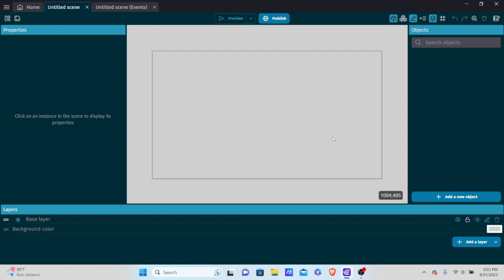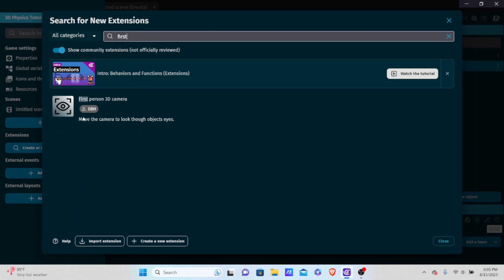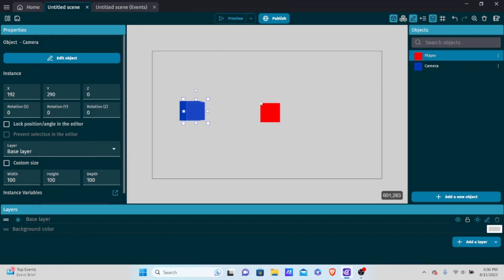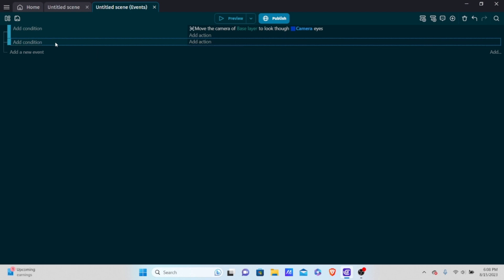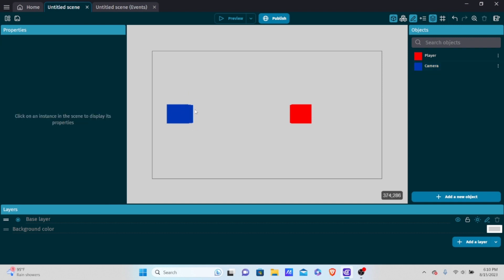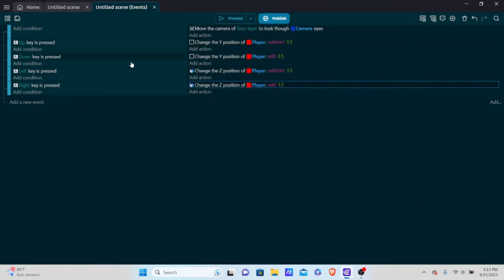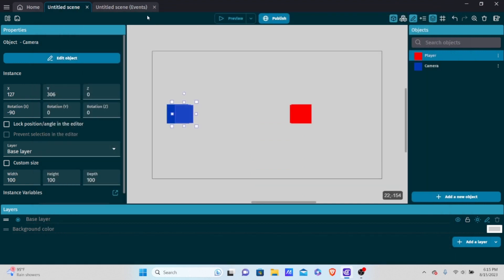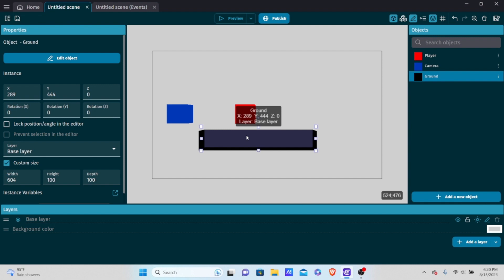3D Physics in Gdevelop! - Tutorial (Y-Axis)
Welcome! In this video, I will be showing you how to make 3D Physics(specifically for the y-axis) in Gdevelop. In my opinion this is extremely revolutionary.